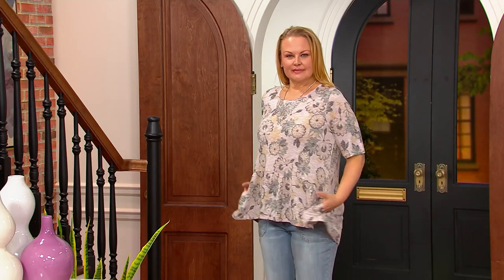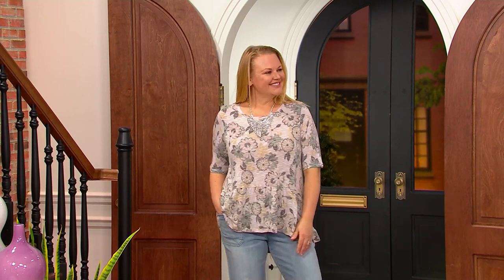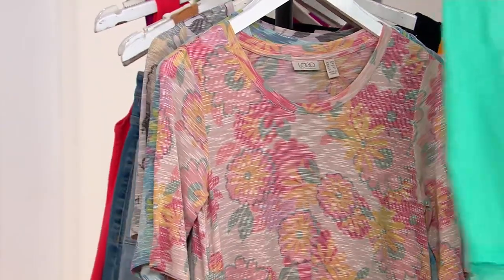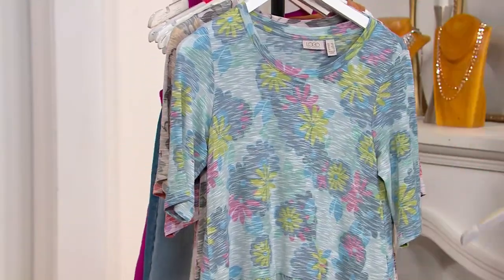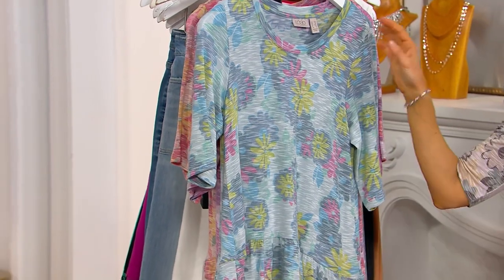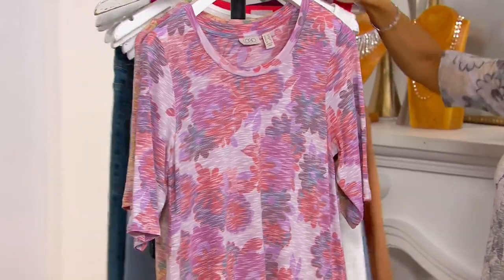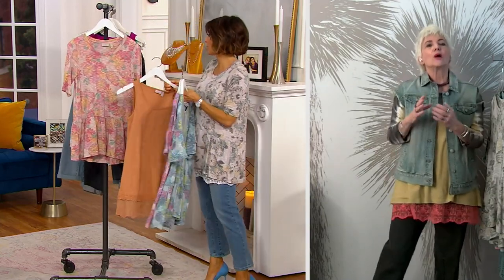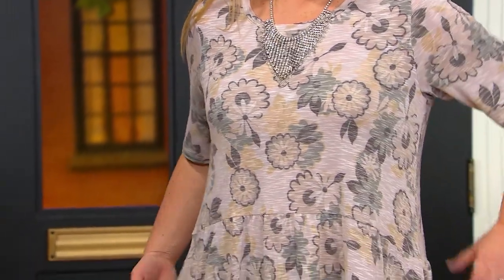LOGO by Lori Goldstein Printed Slub Knit Peplum Top on QVC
LOGO by Lori Goldstein Printed Slub Knit Peplum Top

With plenty of swing to put that pep in your step for your daily to-dos, this sweetly feminine peplum-style top is that pull-on-and-go beauty in your closet that you never have to think twice about styling. Pair it with everything from leggings to jeans to Bermuda shorts! From LOGO by Lori Goldstein&reg;.